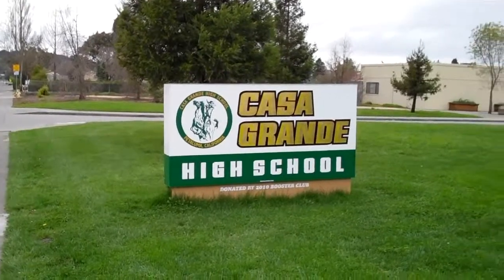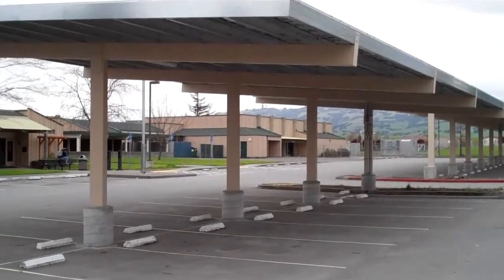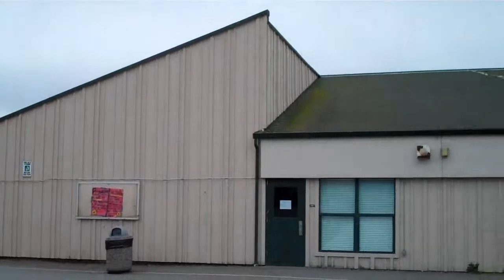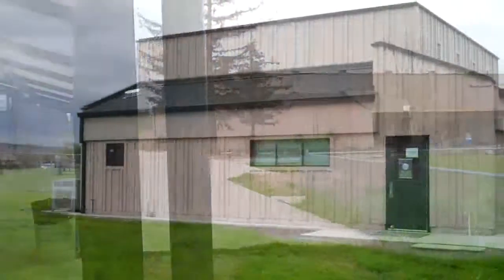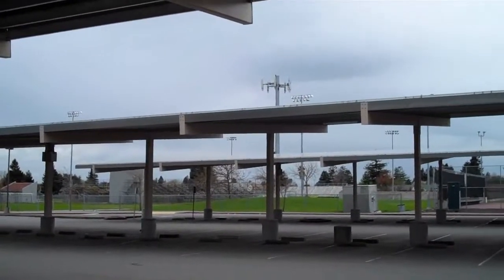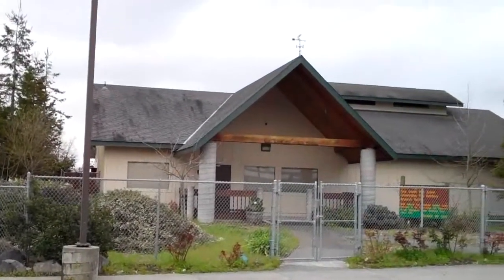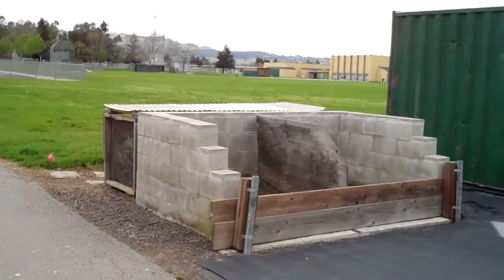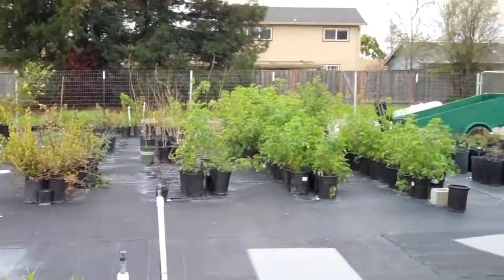Casa Grande High School Campus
Besides the usual features of a comprehensive high school, we have a fish hatchery, solar panels in the parking lots, organic garden, native plant gardens, native plant nursery, and a microwave cell tower